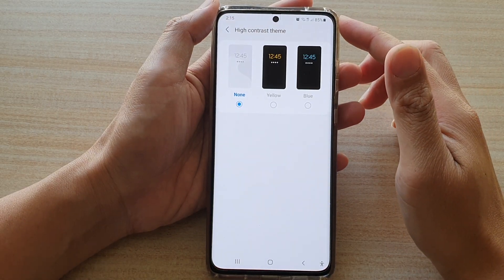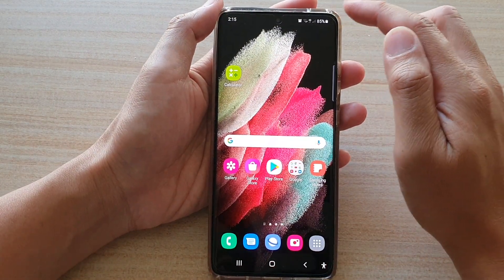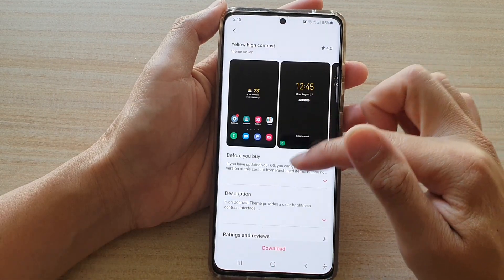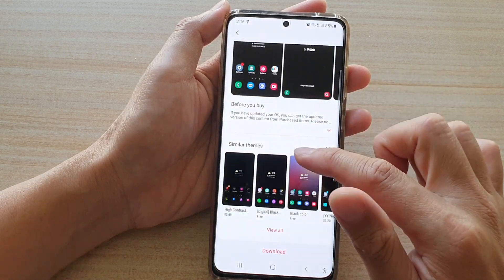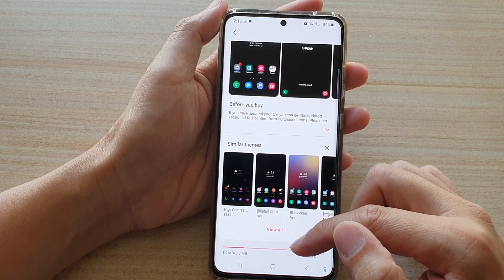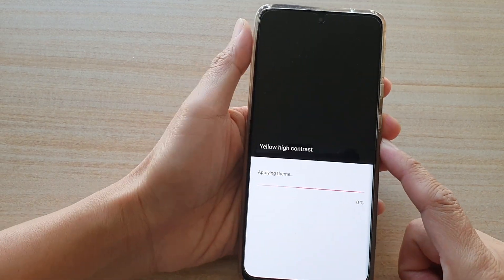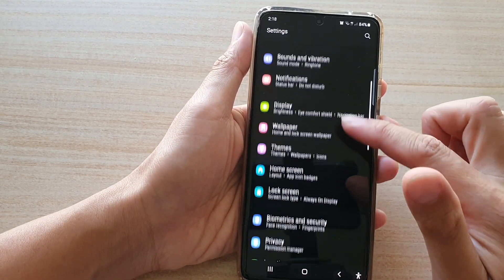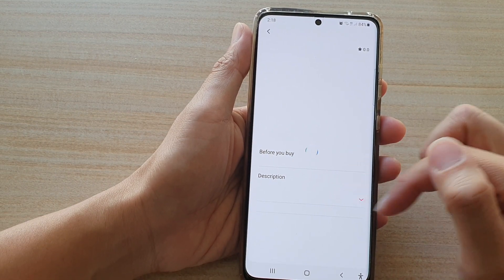Galaxy S21/Ultra/Plus: How to Set High Contrast Theme to Blue / Yellow / None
Learn how you can set the high contrast theme to blue / yellow or none for visibility enhancements on the Galaxy S21/Ultra/Plus.